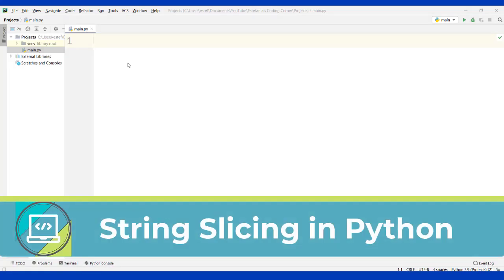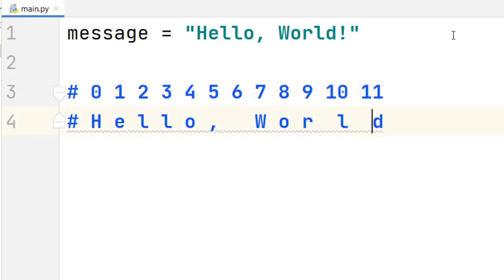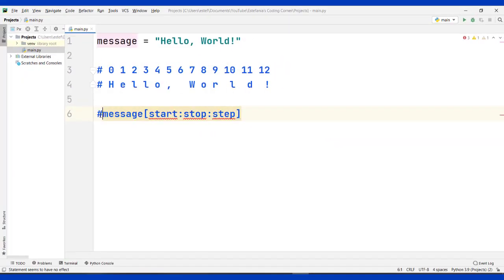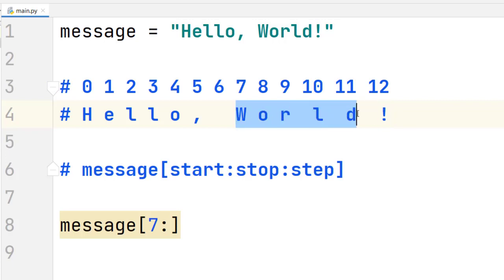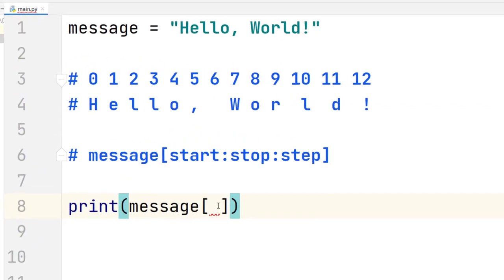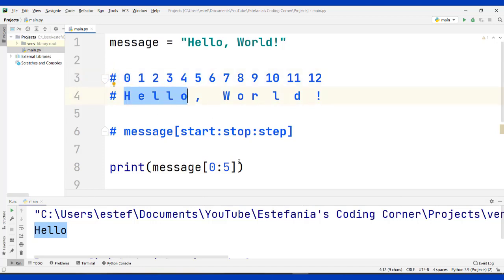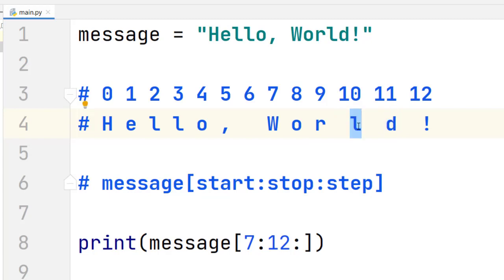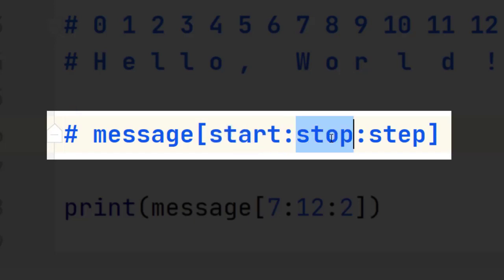String Slicing in Python for Beginners - How to get a Substring in Python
Learn how string slicing works in Python with two and three parameters.